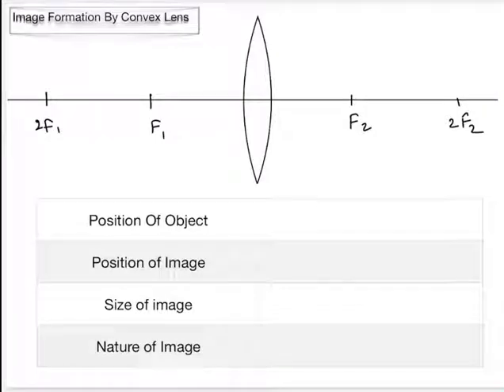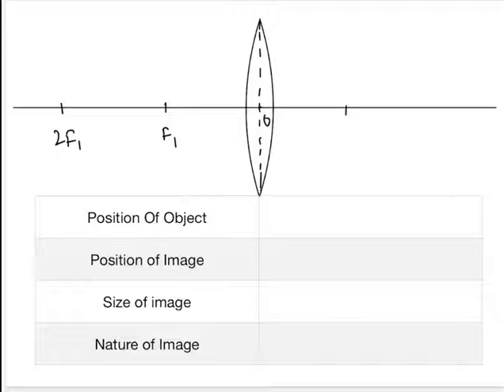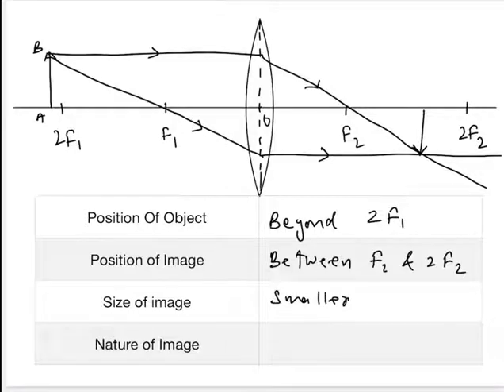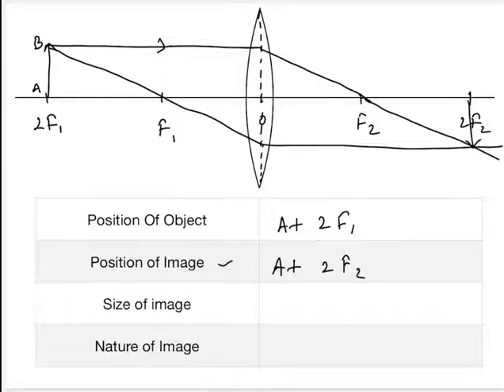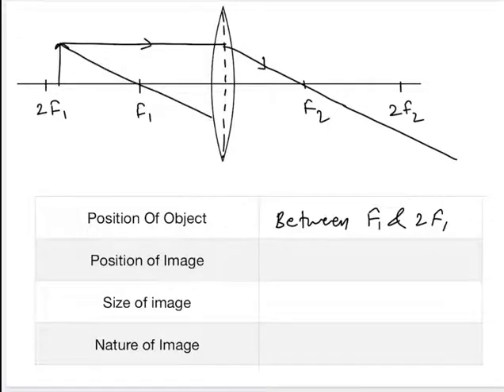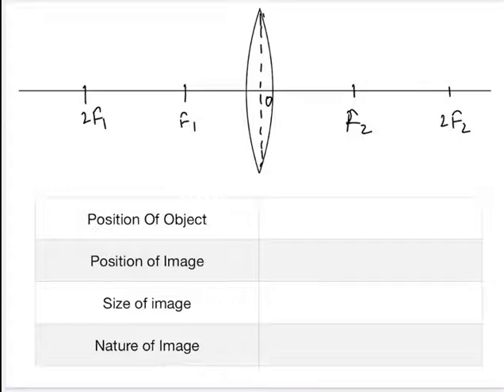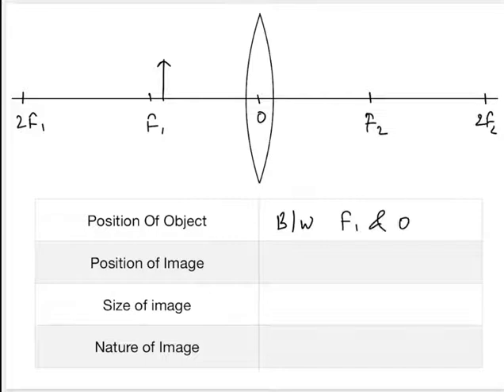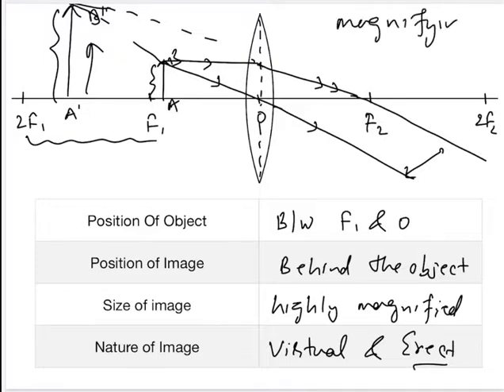CBSE Science X/ Chap 10/ Image formation by Convex Lens